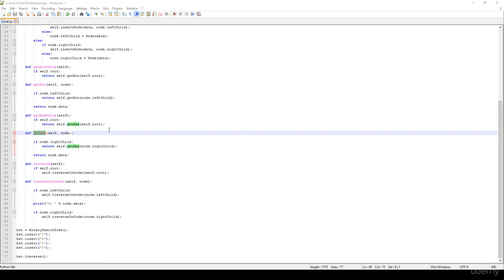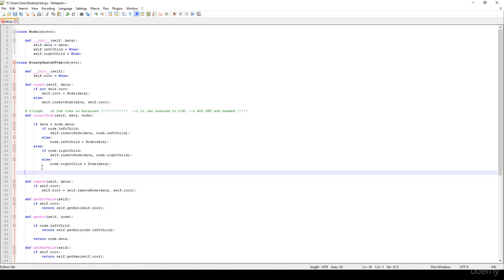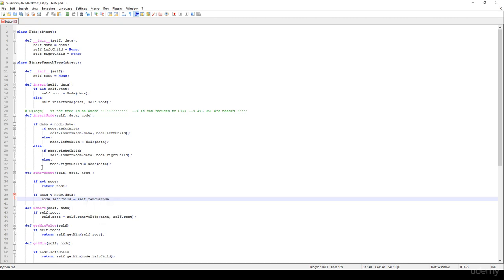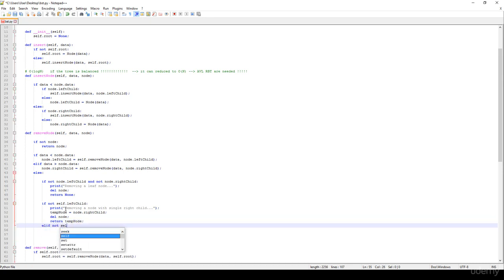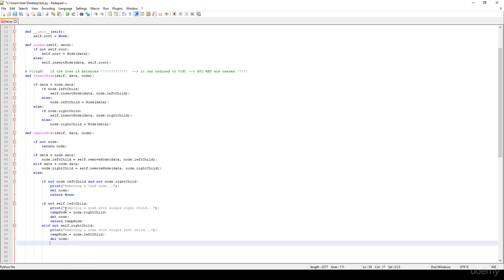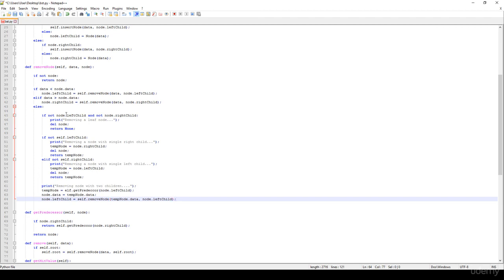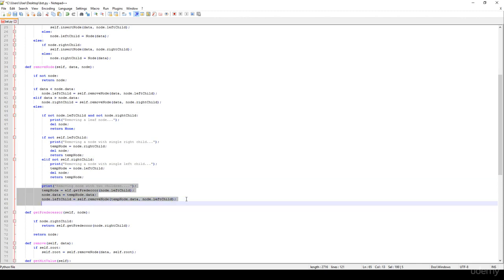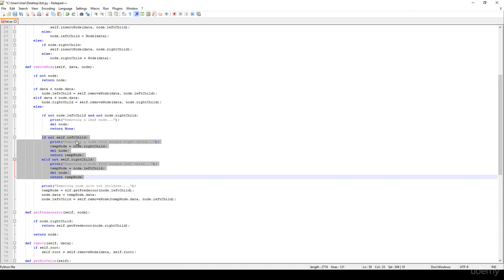binary search tree deletion in python (BST)